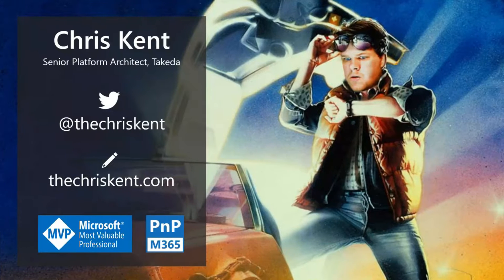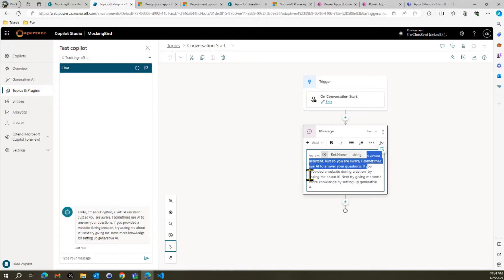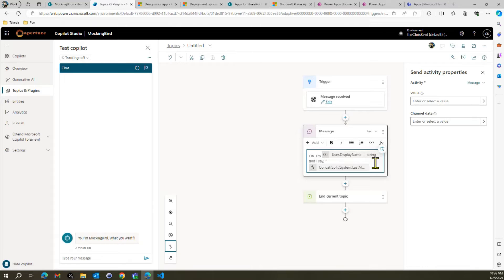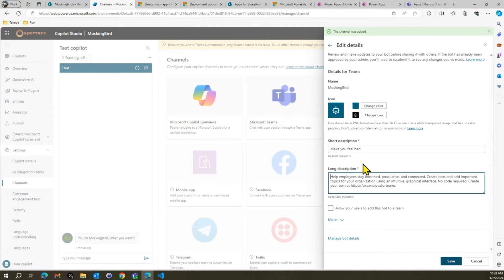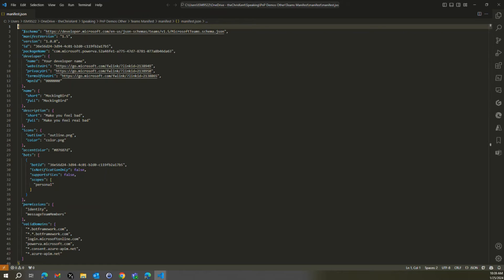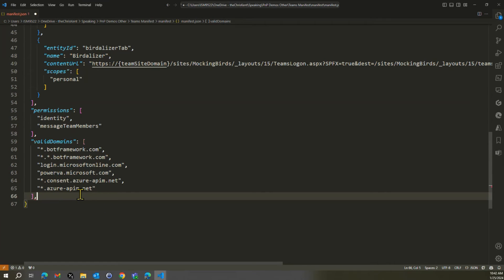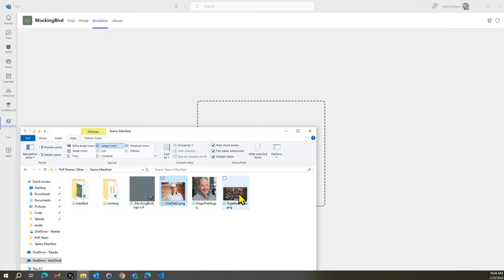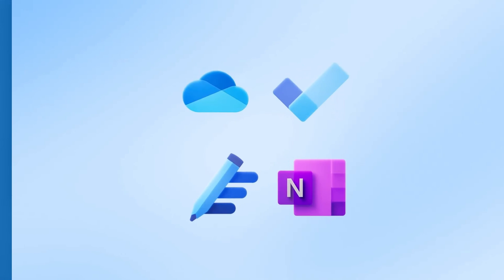Extending your Teams manifest for Copilot, SPFx, Power Apps, and more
📺 In this video, Chris Kent from Takeda presents "Extending your Teams manifest for Copilot, SPFx, Power Apps, and more." If you're interested in expanding the capabilities of your Teams manifest to integrate with various tools and platforms, this presentation provides valuable insights and guidance.

This demo is taken from the Viva Connections and SharePoint Framework community call on January 25th, 2024. Join the next call!

✨ Presenter
Chris Kent (Takeda) | @thechriskent